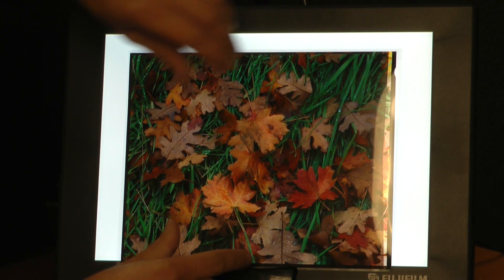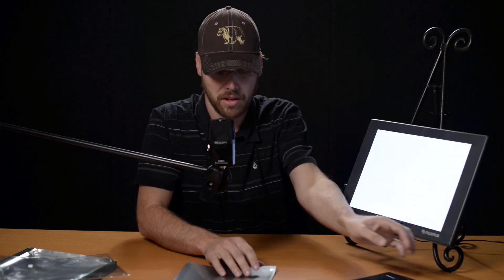Zion 2013 (Film Reveal) - Ben Horne Photography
This is my film reveal video where I recorded my initial reaction to viewing my film for the first time. I did this for the first time in 2012, so I'm keeping the tradition alive for my Zion 2013 trip.